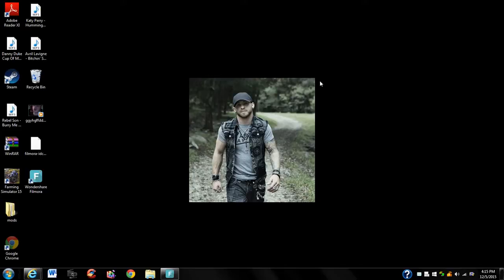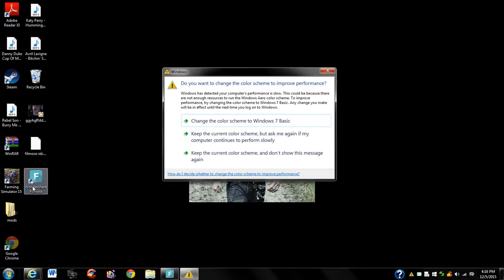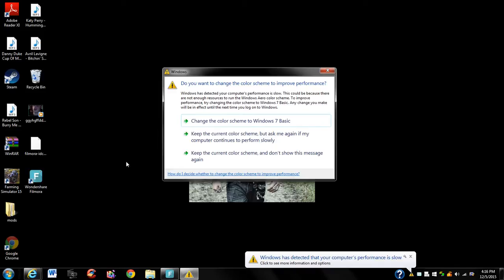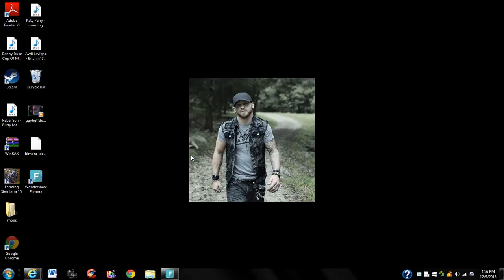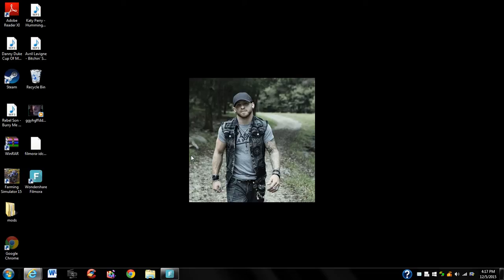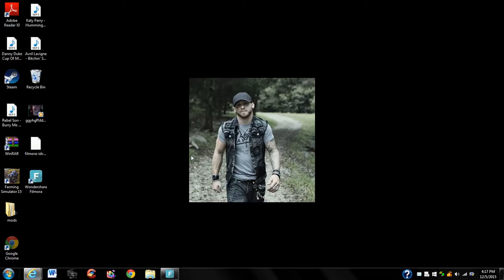desktop action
Description